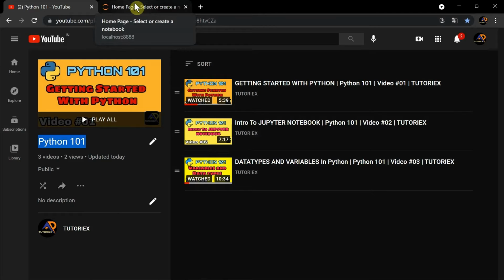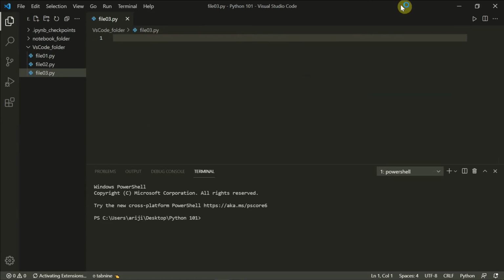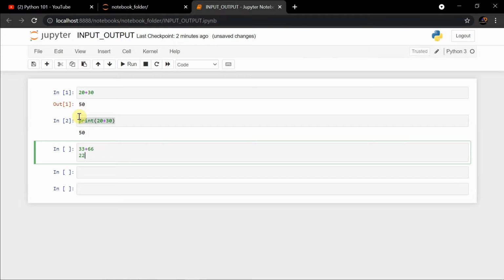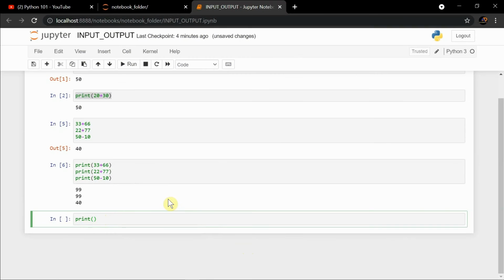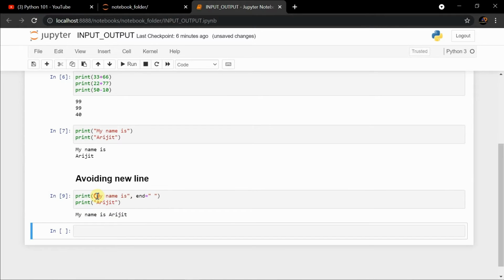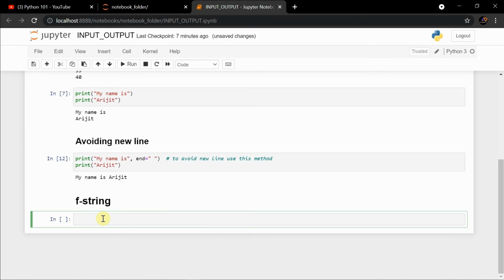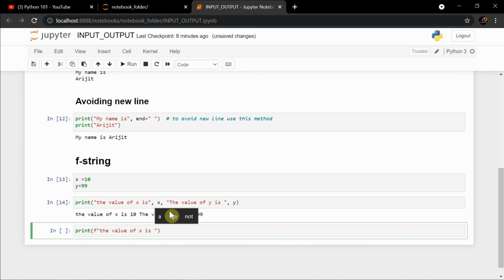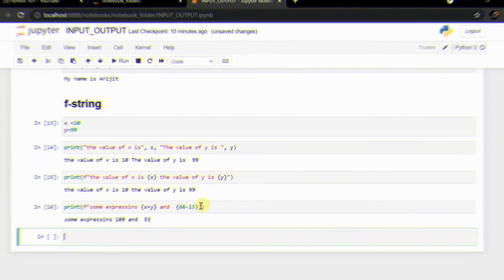print Function in Python | F-String in Python | Python 101 Video #04 | TUTORIEX